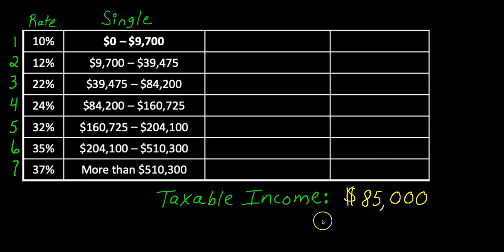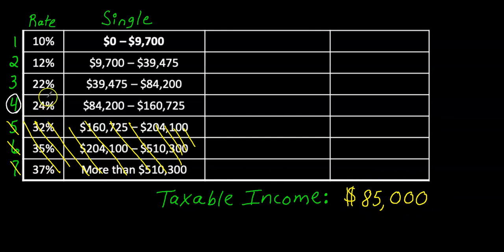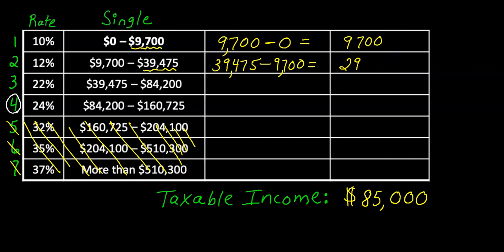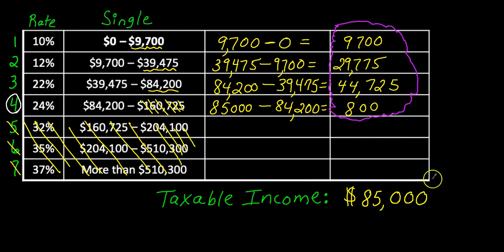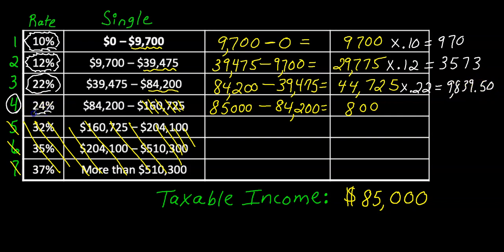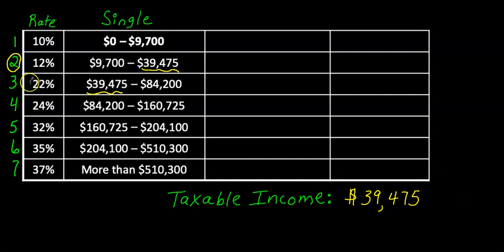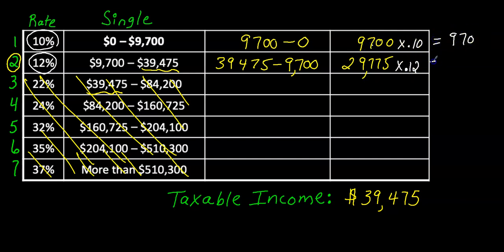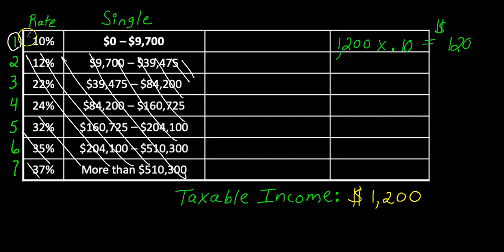Federal Tax Brackets and Rates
This online high school math video finance algebra tutorial I will  explain clearly, using four examples, how you can calculate the amount of federal tax one owes based on a given taxable income. This is based on the 2019 tax tables.

0:00 - Problem 1
7:30 - Problem 2
10:16 - Problem 3